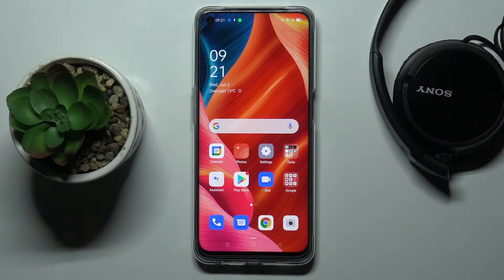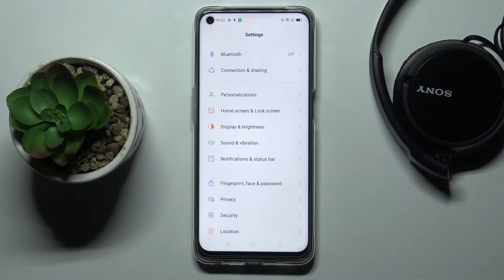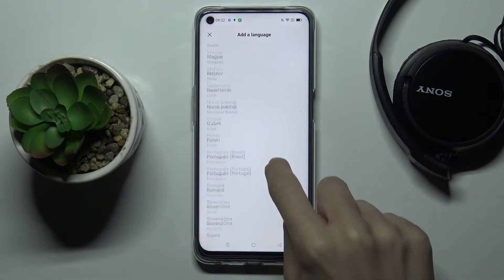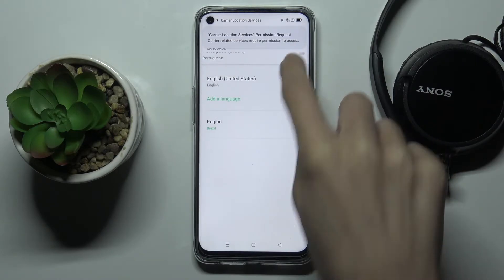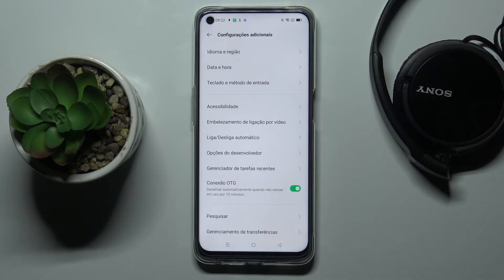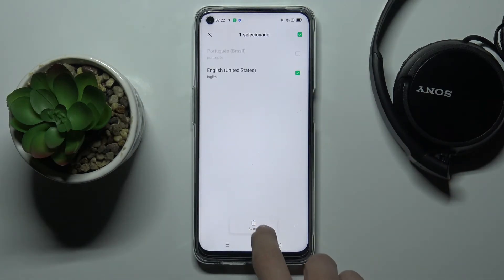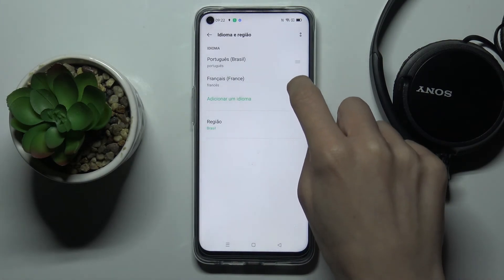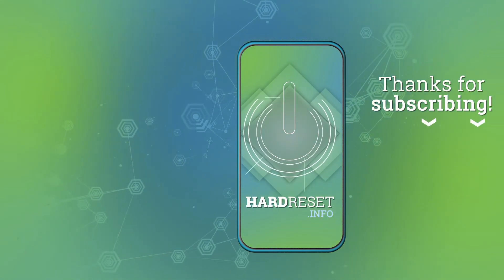How to Change System Language on OPPO A74 5G – Language Adjustment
Find out more about OPPO A74 5G:
Do you know how to change the current operating system language on your OPPO A74 5G device? Would you like to switch between several languages? Let’s find out the instructions to receive access to the full language list to select your desired language. Easily locate language options in order to make the usage of your OPPO A74 5G device comfier.

How to set up language in OPPO A74 5G? How to choose language in OPPO A74 5G? How to find the language settings in OPPO A74 5G? How to open the list of language in OPPO A74 5G? How to set languages on OPPO A74 5G? How to change language on OPPO A74 5G?